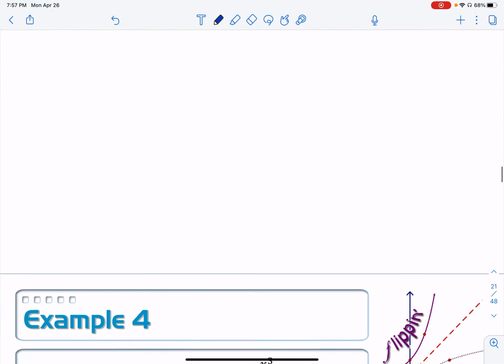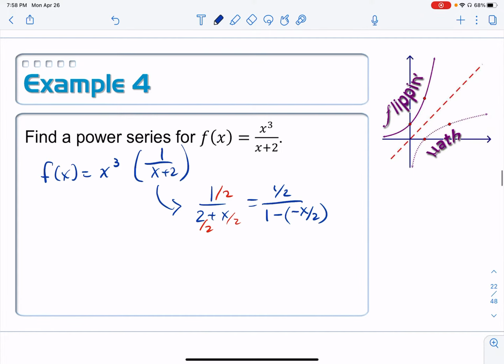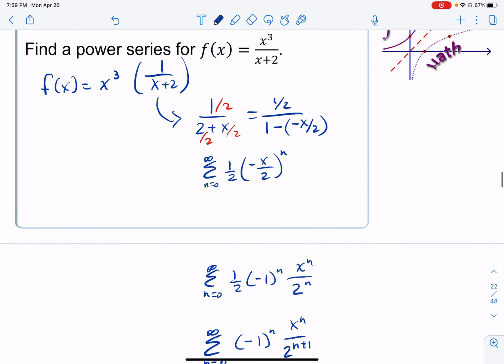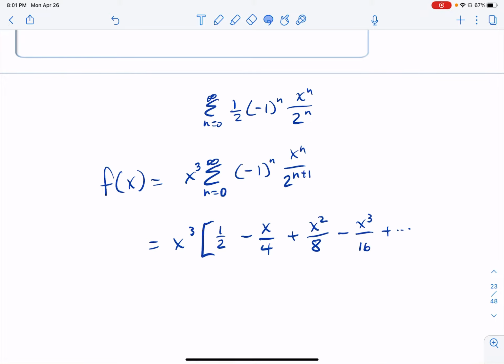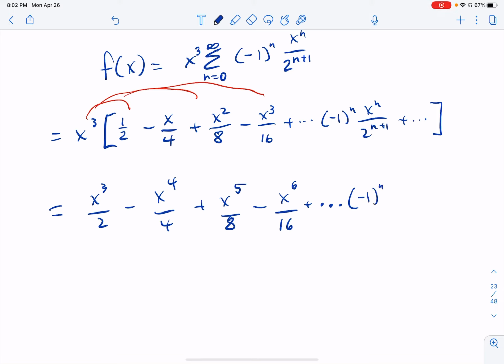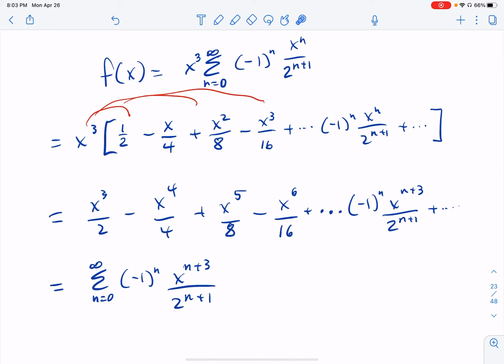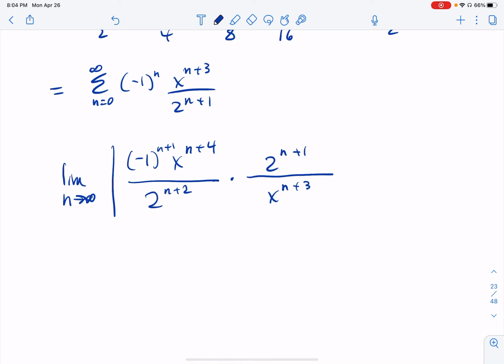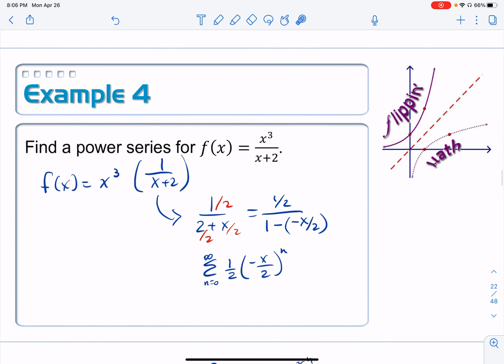9-9: Functions as Power Series, 01d